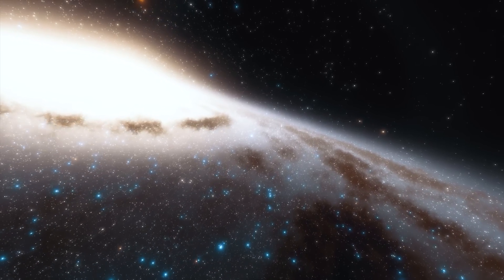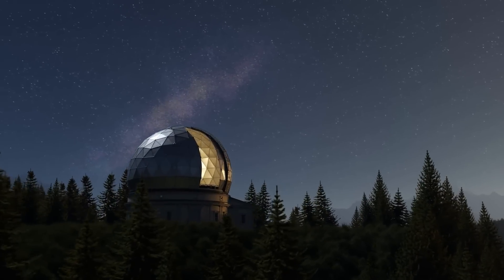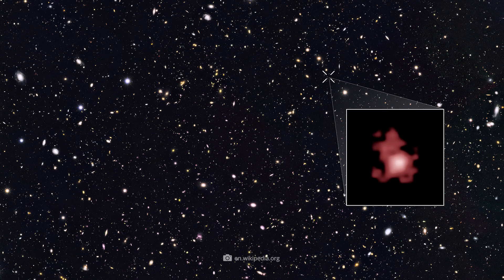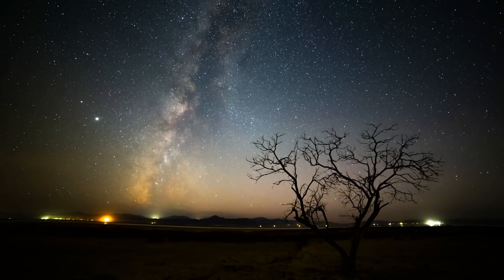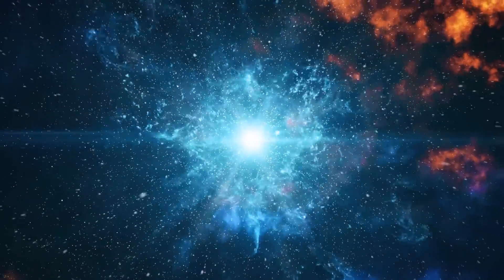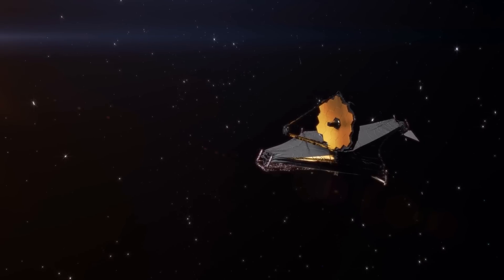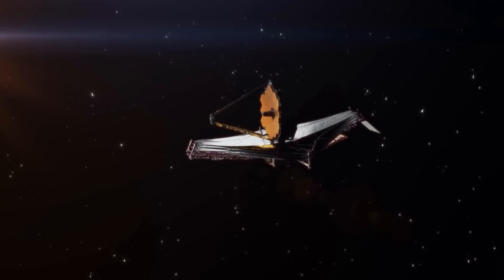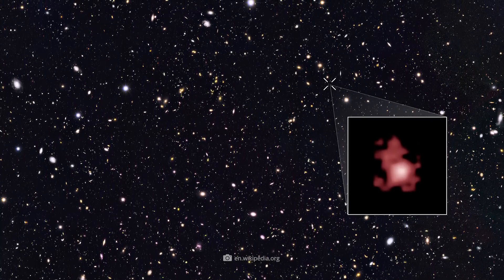Scientists Are Shocked! Where Are the First Stars and What Do the Mars Images Show?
The view of the starry night sky is simply overwhelming! But the longer we marvel at the thousands and thousands of twinkling objects in the firmament, the bigger a fundamental question appears: Where did it all come from? When did the very first stars in the cosmos shine, what did they look like, and how long have they existed at all? Well, excitingly, experts may have finally found the answers to all these stellar questions: a research team has actually managed to uncover the spectral signature of the earliest generation of stars in a galaxy 13.4 billion light-years away! The exciting thing is that these so-called Population III stars also contain primordial gas clumps – and thus a component that takes us straight back to the beginnings of the universe!